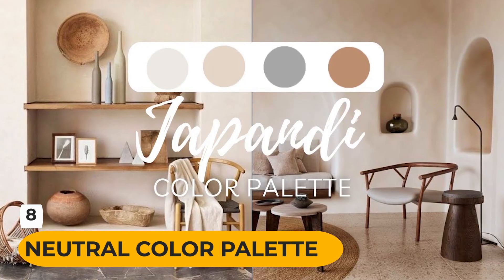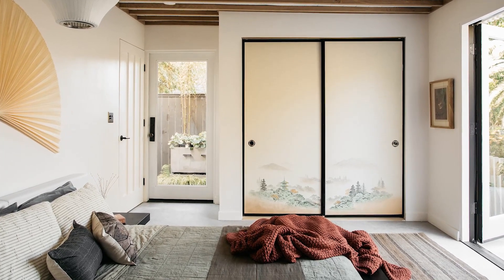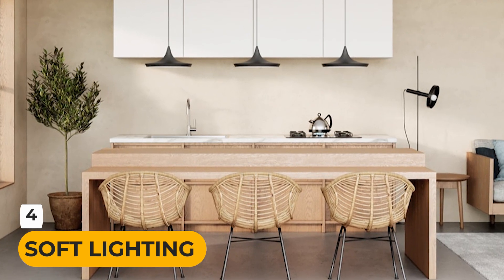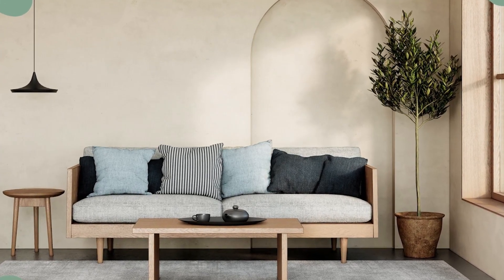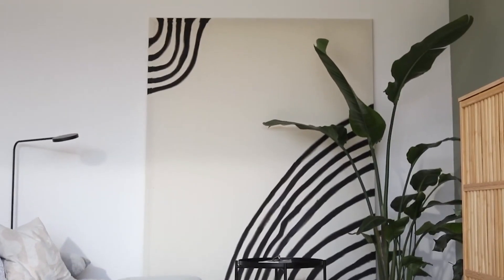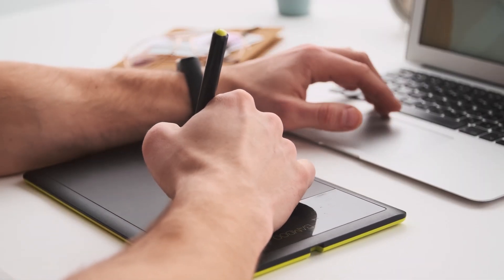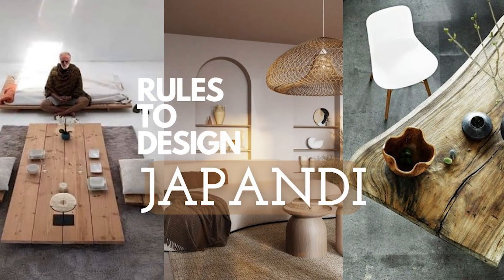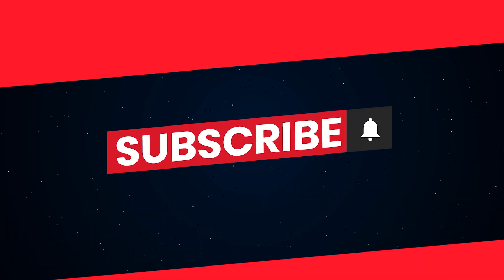10 Japandi Style Decor Secrets for a Stunning Home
10  Japandi Style Decor Secrets for a Stunning Home

In this video, we are going to be discussing the top 10 Japandi decor tips to help you transform your space! Combining the simplicity of Scandinavian design with the elegance of Japanese aesthetics, Japandi decor is all about creating a serene and timeless atmosphere. Be sure to watch as we delve into each tip, from embracing a minimalistic approach to incorporating serene greenery.

Discover how natural materials, neutral color palettes, and functional furniture can enhance your home. We’ll guide you on using warm textures, zen-inspired accents, and soft lighting to improve your space. Plus, learn the best ways to add handcrafted details and textured wall finishes for a unique touch. These tips are well worth your time and will help you create a harmonious and peaceful environment.

CHAPTERS:
00:00 - Intro
00:10 - Minimalistic Design Principles
00:27 - Using Natural Materials
00:46 - Neutral Color Schemes
01:05 - Functional and Stylish Furniture
01:24 - Incorporating Warm Textures
01:40 - Zen-Inspired Decor Accents
01:57 - Importance of Soft Lighting
02:16 - Textured Wall Finishes Ideas
02:32 - Handcrafted Detail Elements
02:50 - Adding Serene Greenery
03:07 - Outro